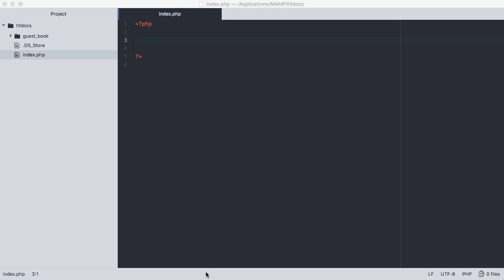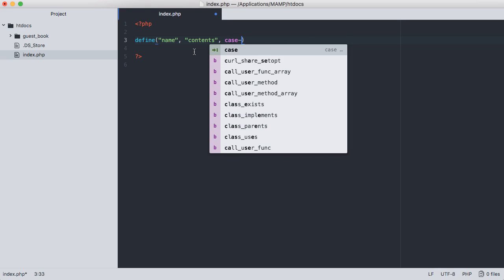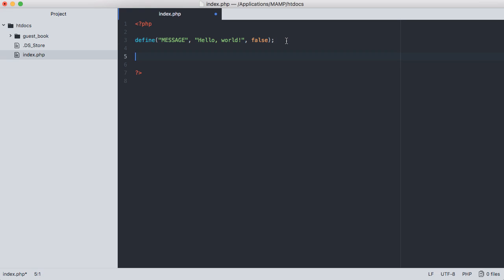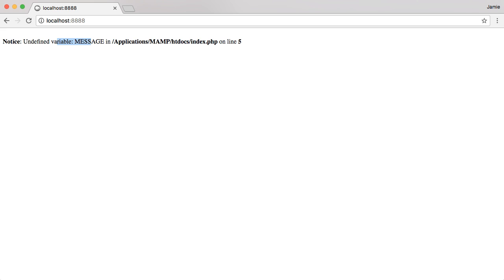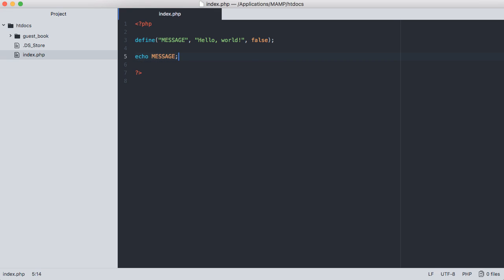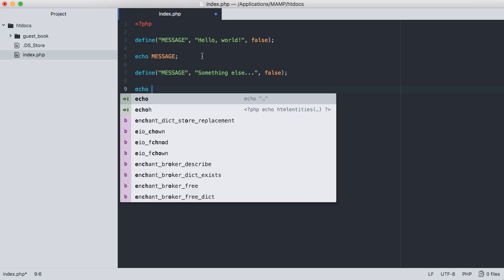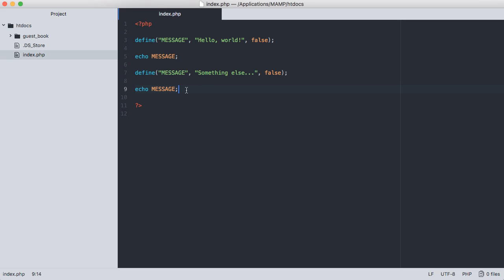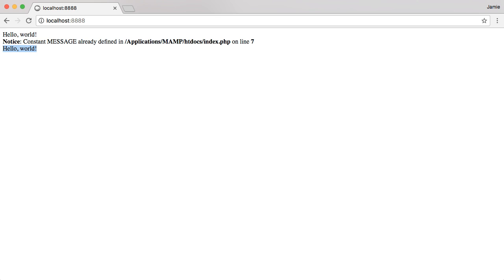PHP Tutorial 8 - Constants